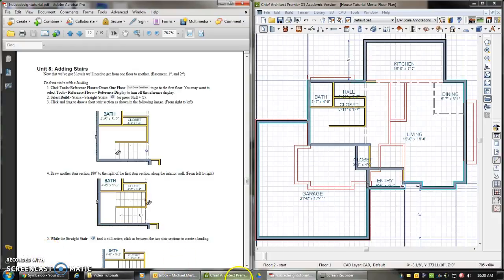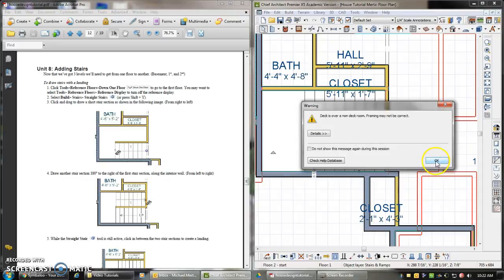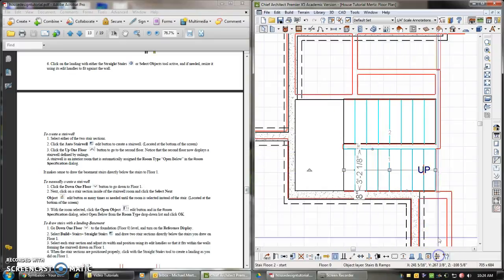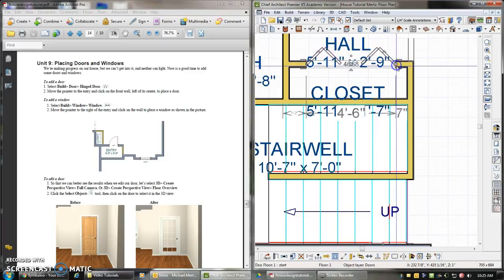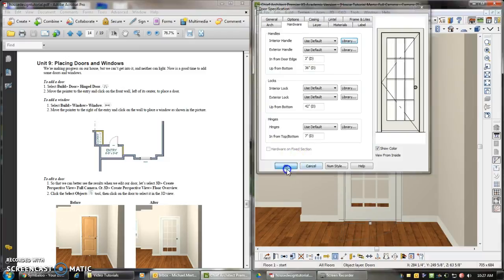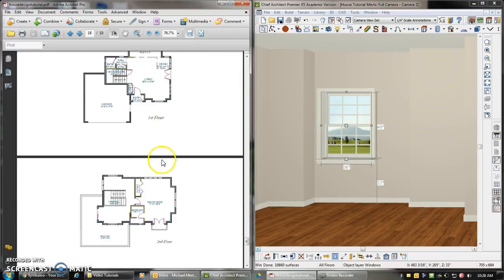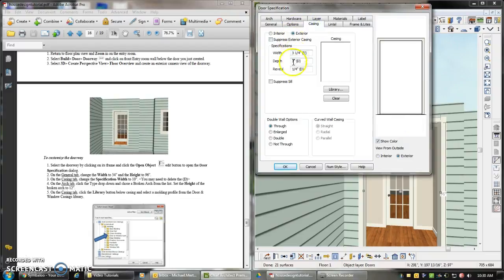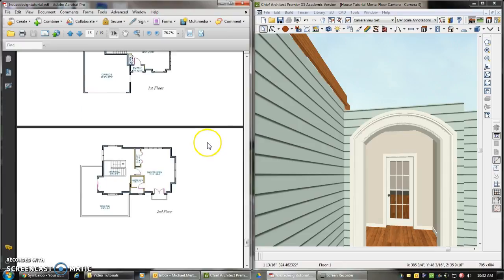Step 4: Adding doors and windows